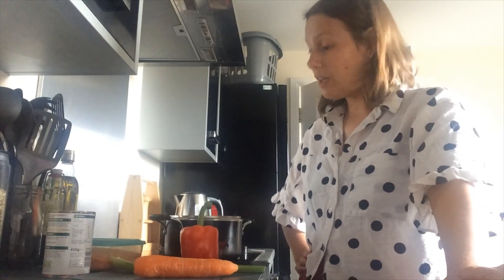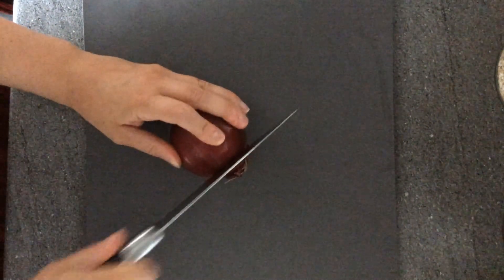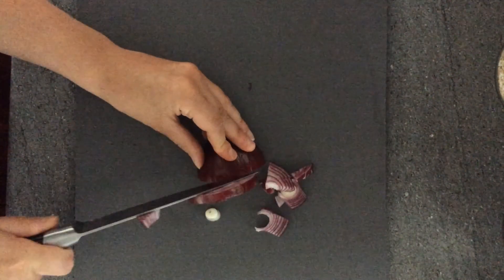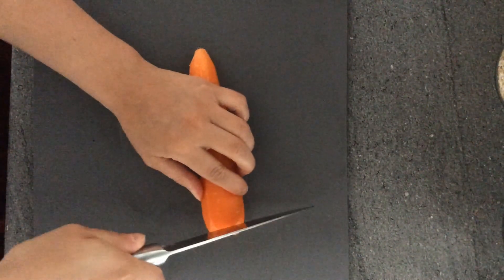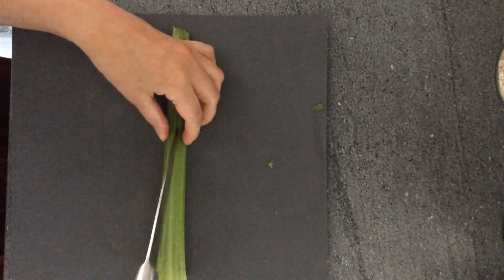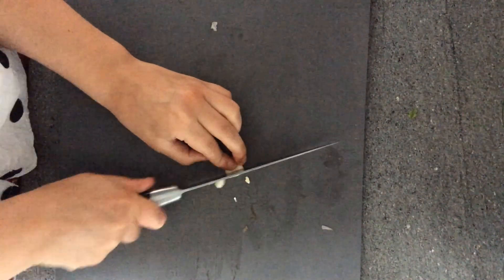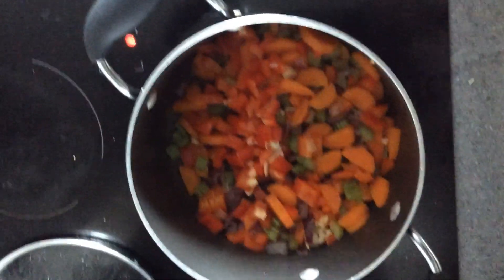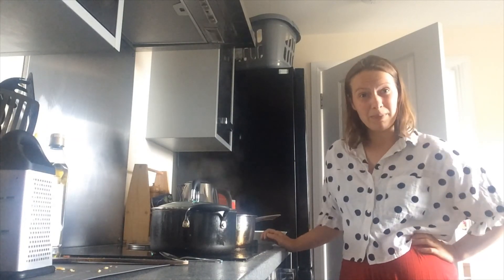preparing vegetables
a look at how to use a sharp knife safely to chop vegetables.